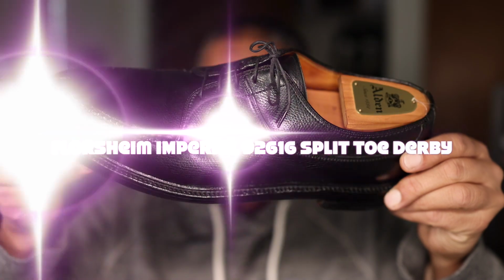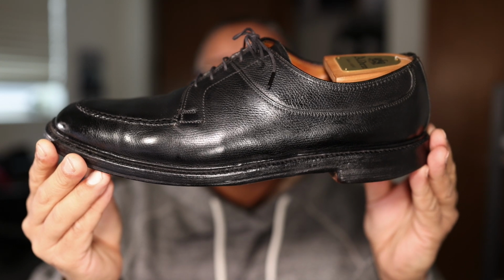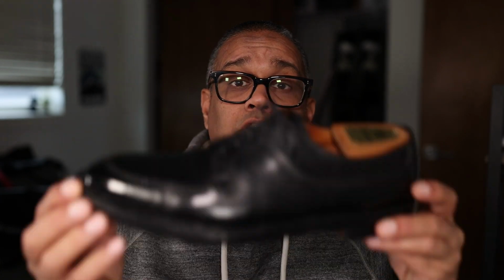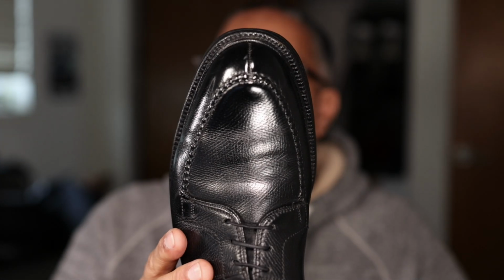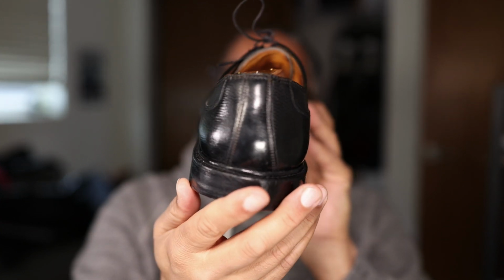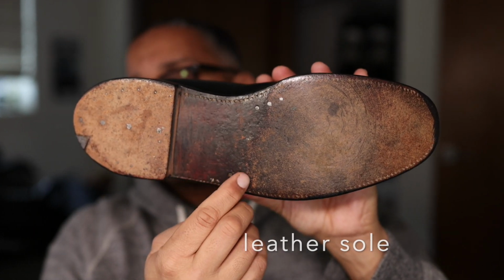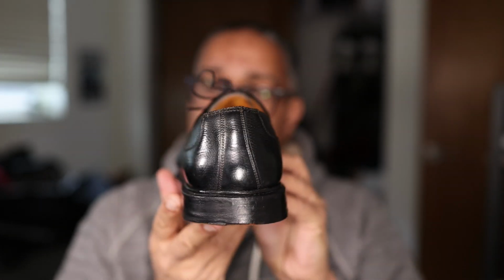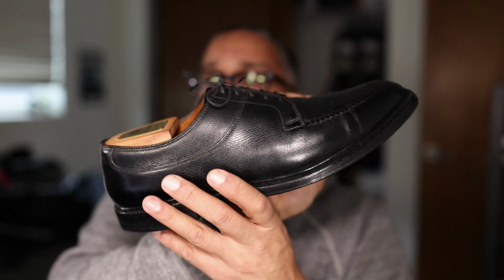The ULTRA RARE VTG Florsheim 92616 NST Review - A Vintage Shoe for the Modern Boot Enthusiast?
Today, I review and dive into the Florsheim Royal Imperial 92616 Norwegian Split Toe Derby with its gorgeous handsewn apron. A scant amount of info is available on this ultra rare model from Florsheim, with it's gorgeous pattern and semiformal looks which make it a perfect companior for today's more relaxed casual look. For you boot lovers out there, this may be a model to search for, or to seek, as it offers a great bridge between rugged and heritage style footware and modern formal dress aesthetic.